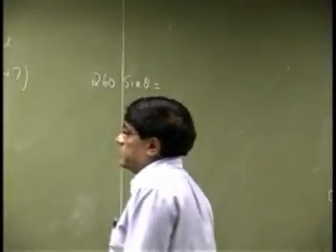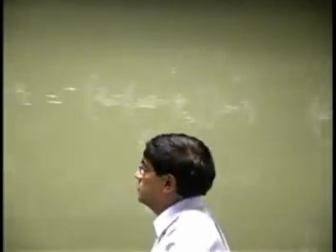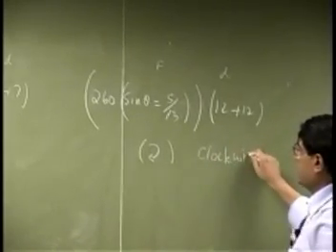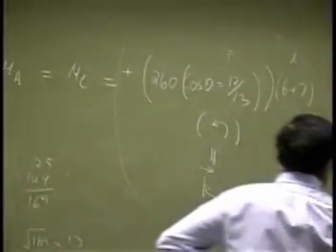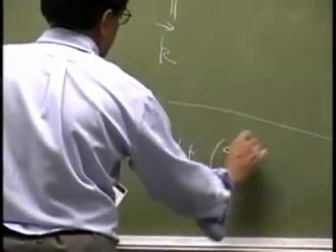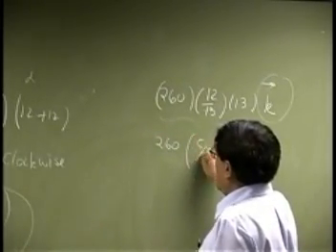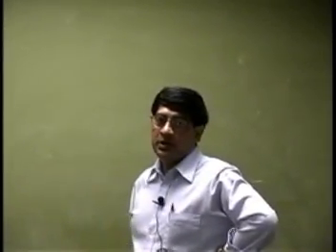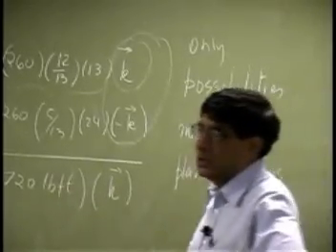Lecture-Moment of a couple part 2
Moment of a couple in two dimensions